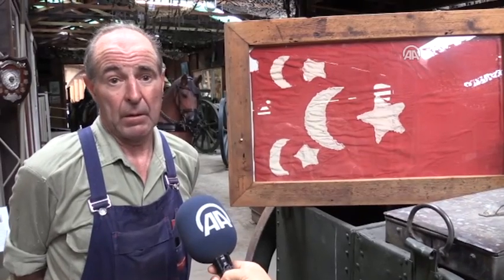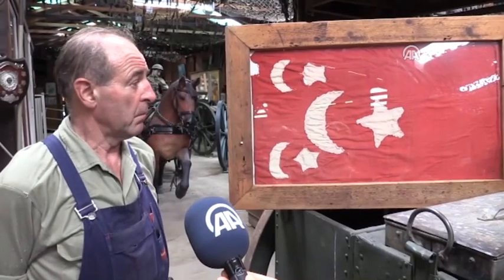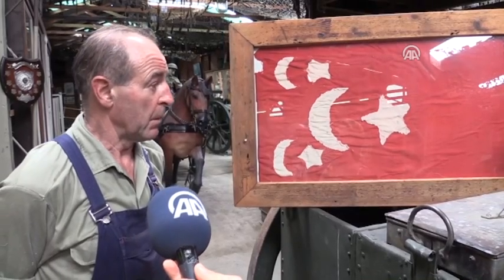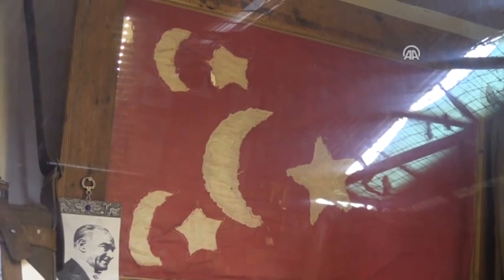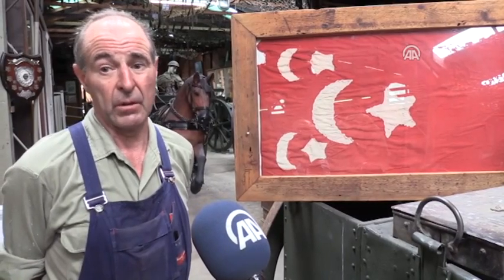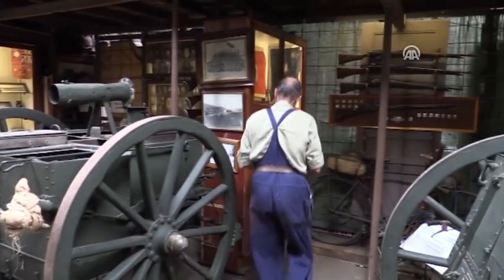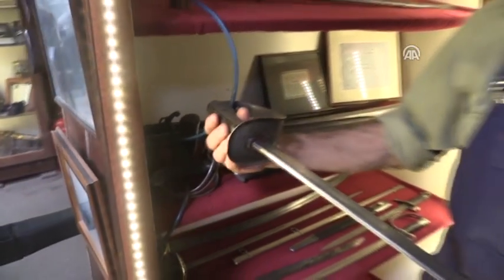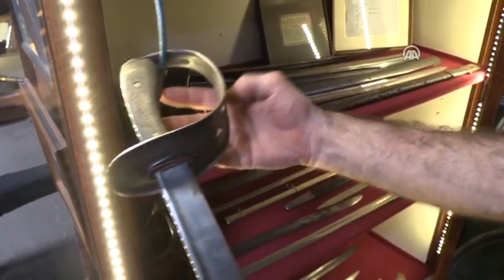Bu müzenin en kıymetli emaneti Osmanlı bayrağı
Avustralya’nın Melbourne kentindeki Hafif Süvari ve Topçu Müzesi’nde sergilenen en kıymetli eşyalar arasında bir Osmanlı bayrağıyla Türk askerlerine ait savaş malzemeleri bulunuyor.